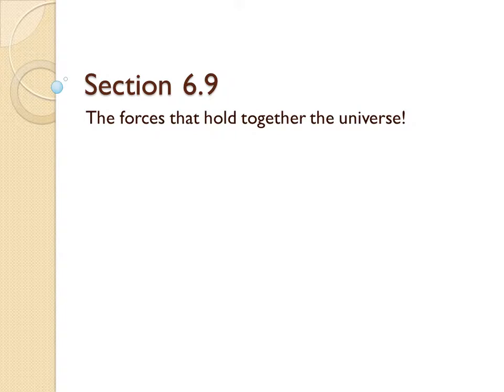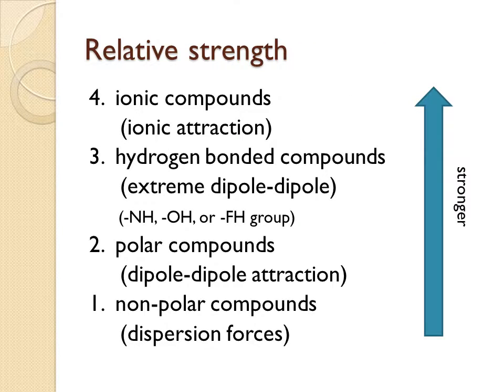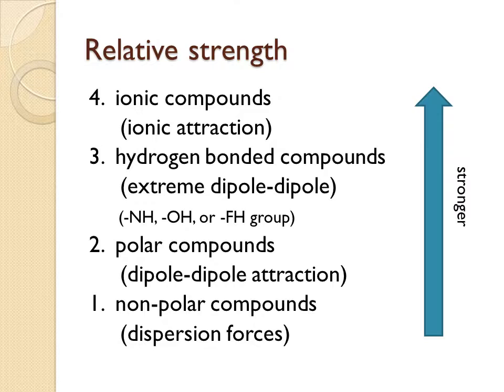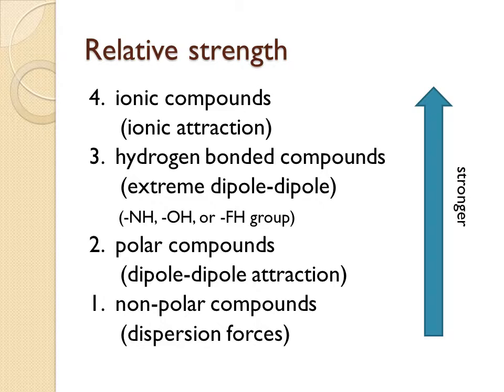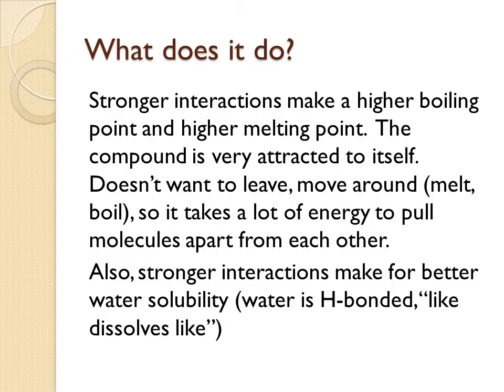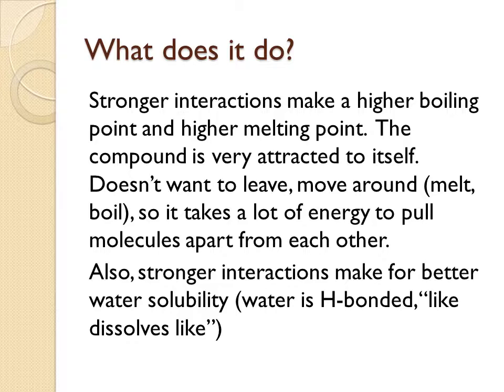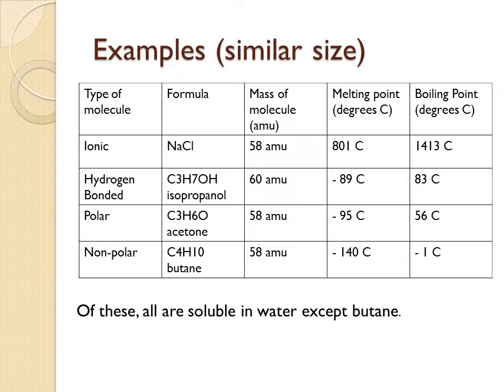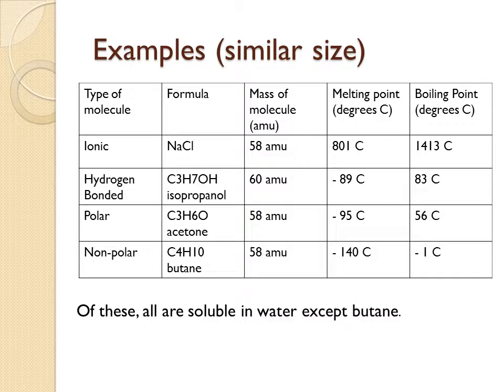Vid6 9narVid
Description